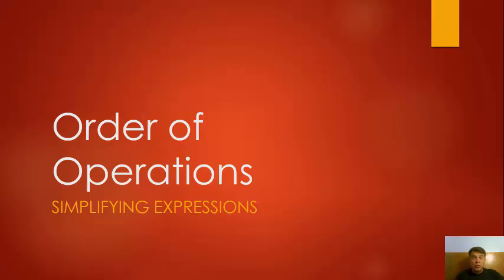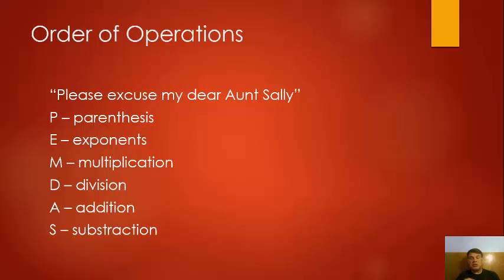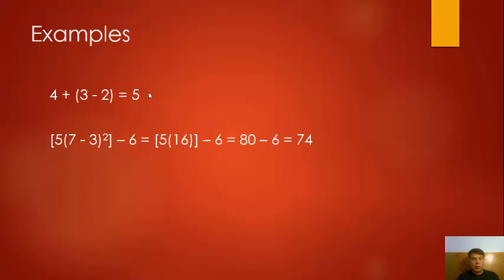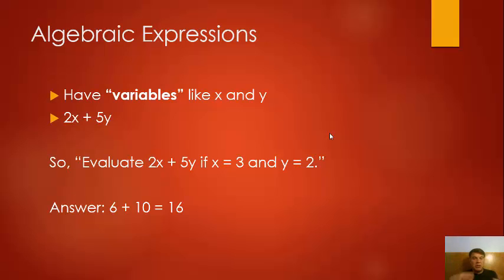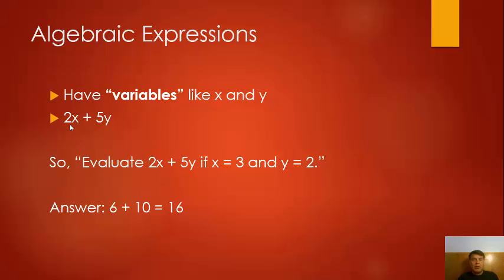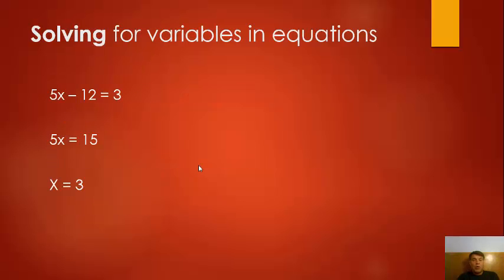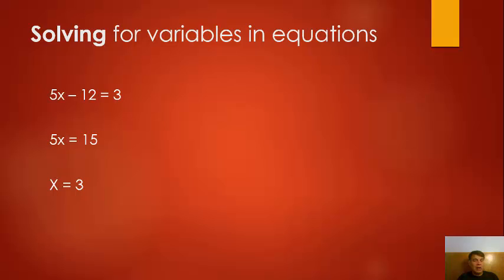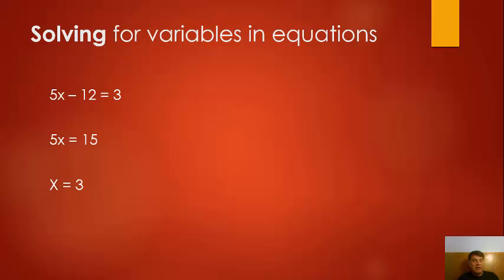1.2 Order of Operations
An 8 minute video reminding Algebra 2 students what the order of operations is and defining what an algebraic expression is.